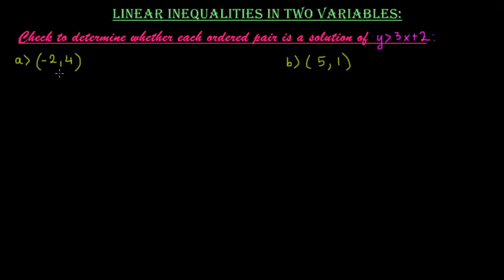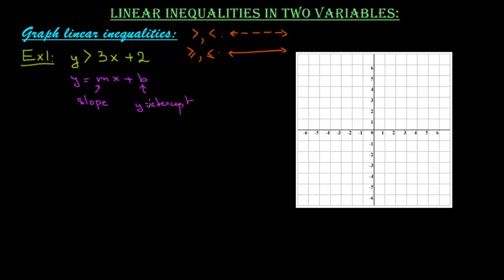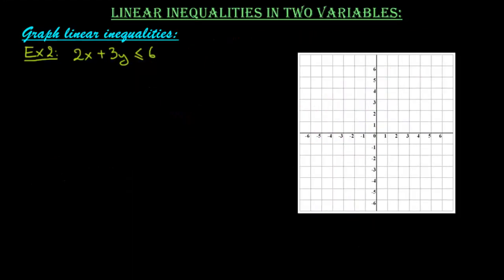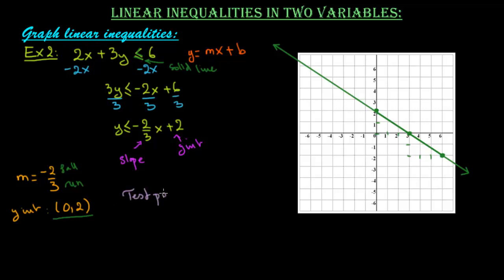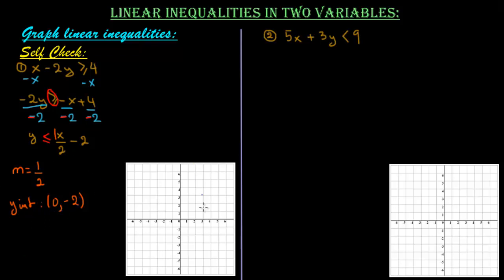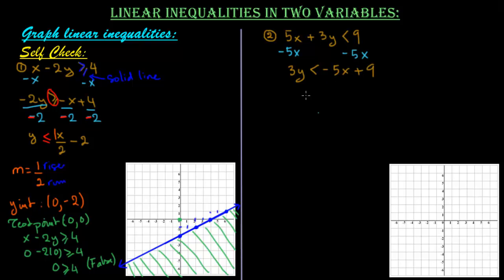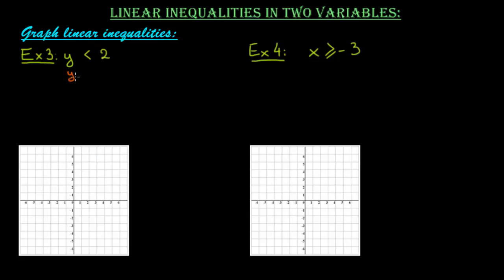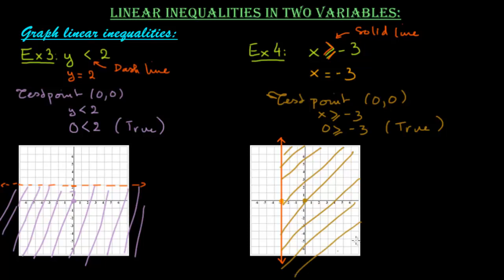Section 4.4: Solving system linear Inequalities with two variables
This Video will teach us how to graph a system linear inequalities with two variables and when we use dash line or solid line and where to shade on the graph, and what is the difference between "or" and "and".